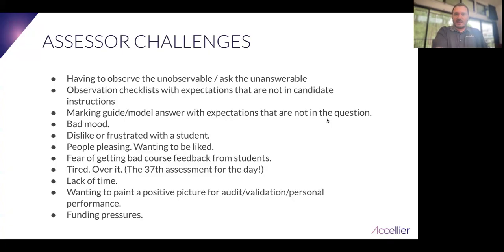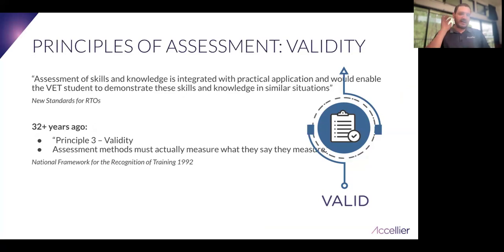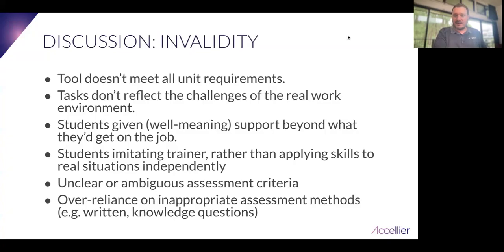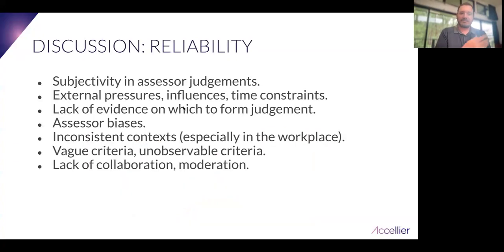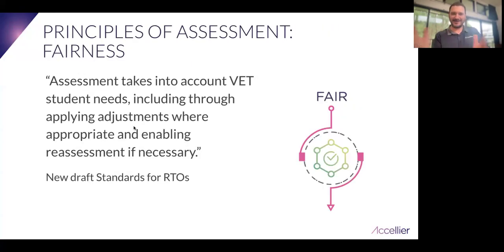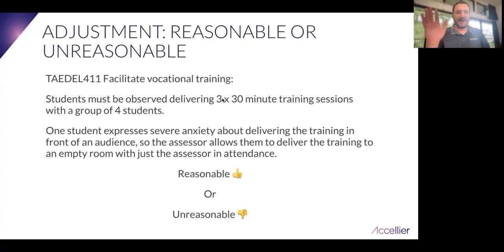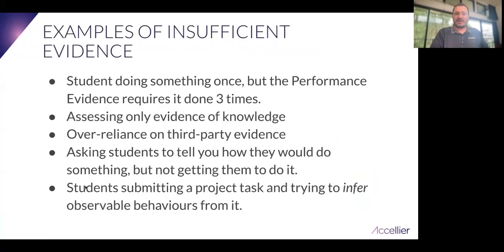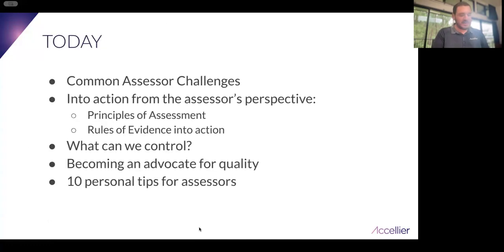Competency-based Assessment: Working within the Principles of Assessment and Rules of Evidence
Competency-based assessment in Vocational Education and Training (VET) is a balancing act. On one hand assessors have the professional, interpersonal and motivational aspect of assessment. On the other, the necessity for compliance with the Standards for RTOs.

This session takes a detailed look at where these two areas meet.

How do we implement the Principles of Assessment and Rules of Evidence as an assessor given the tools provided to us by our RTOs?

The session includes up to date information relevant to the new Standards for RTOs.